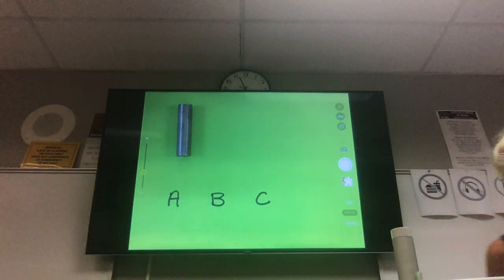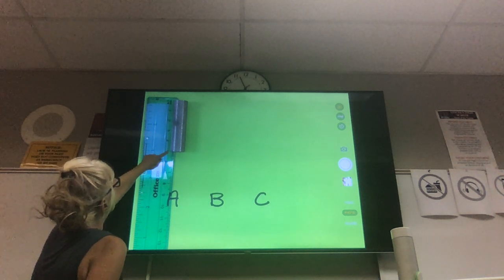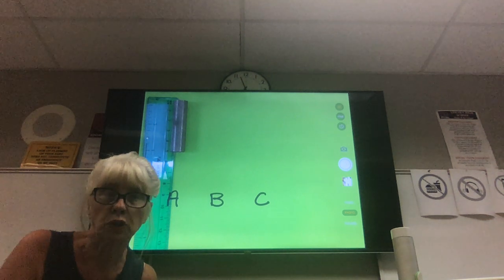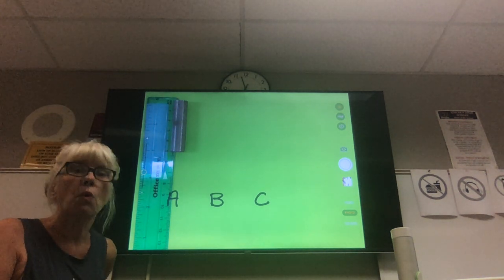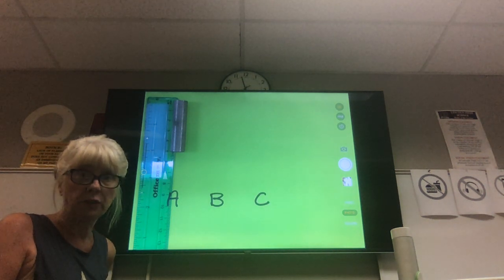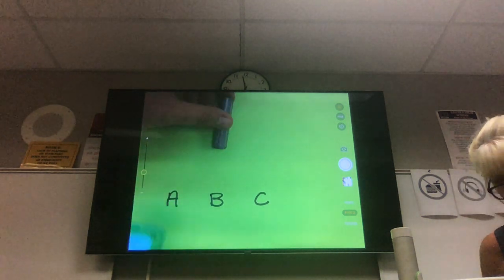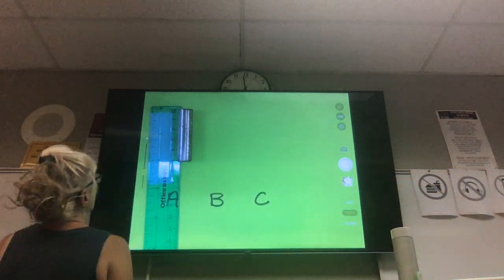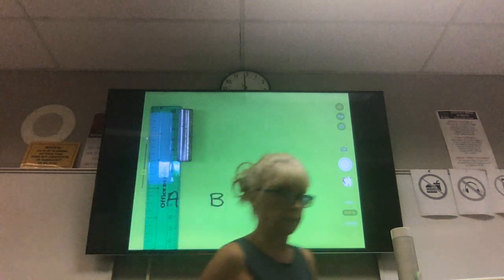Determining the identity of three metal cylinders part 2